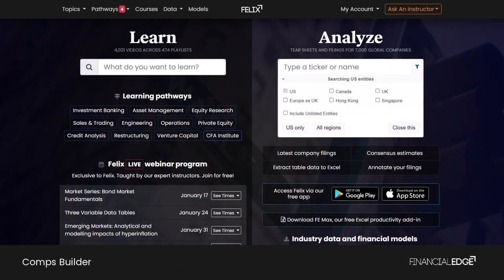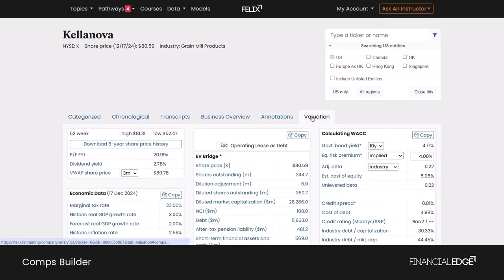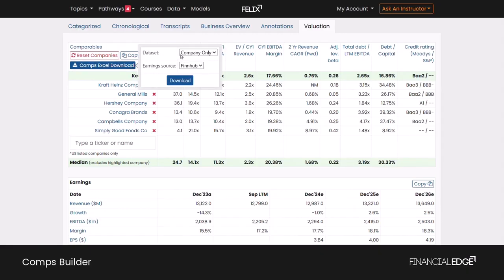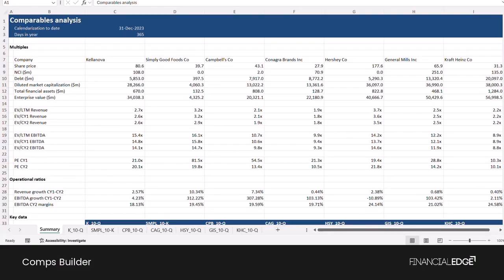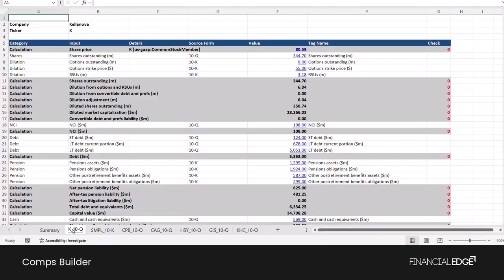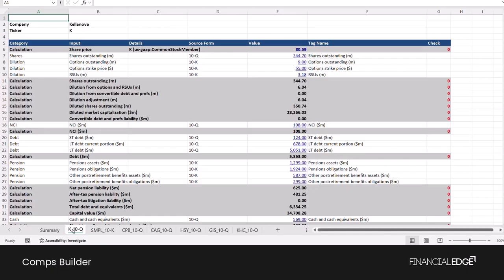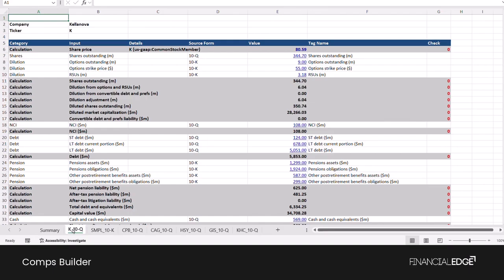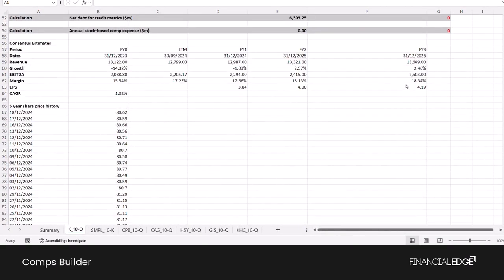How to use Felix: Comps Builder